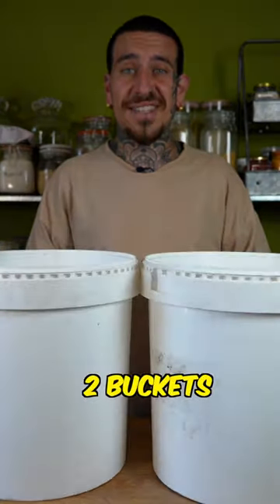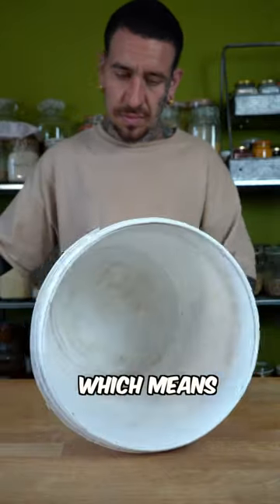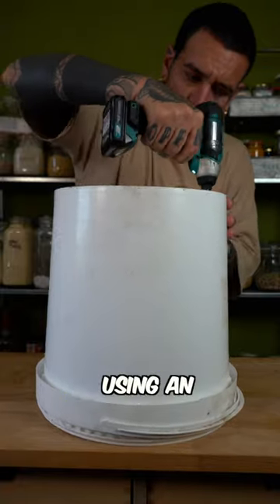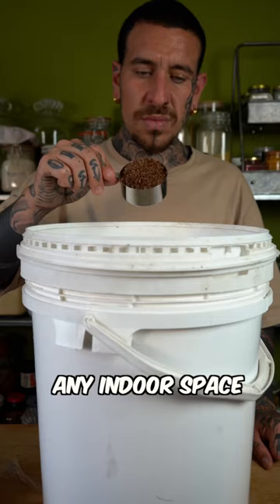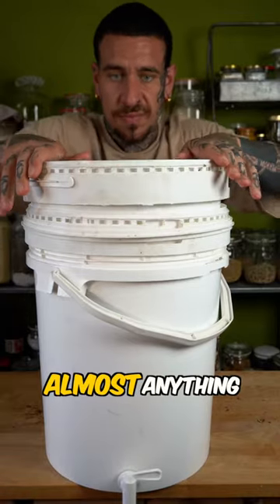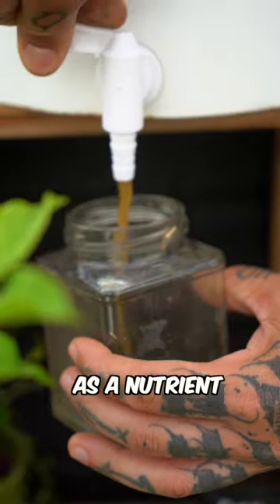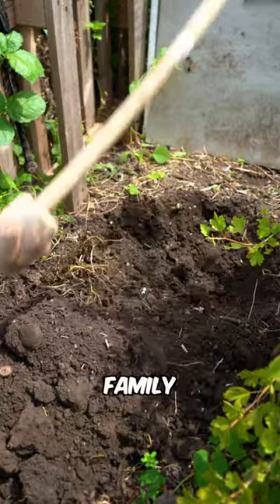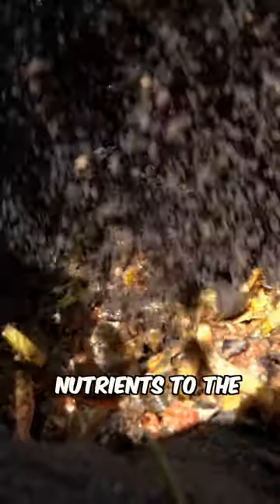DIY Indoor Compost